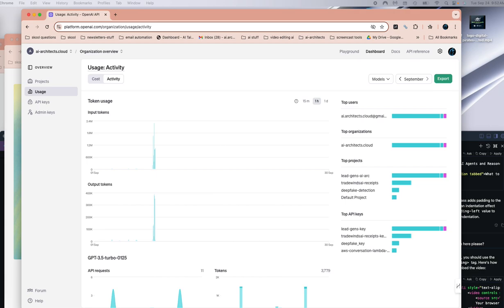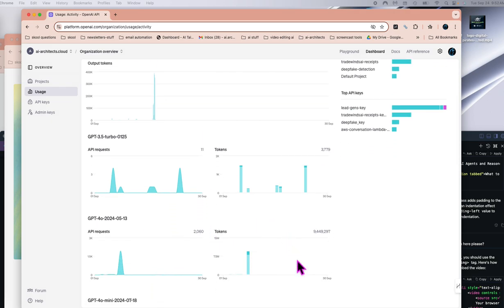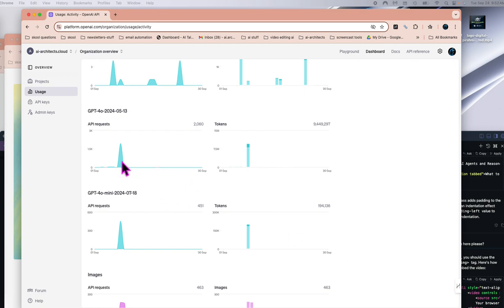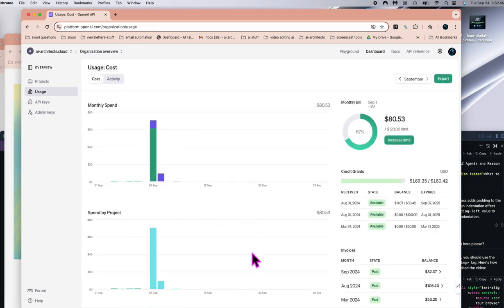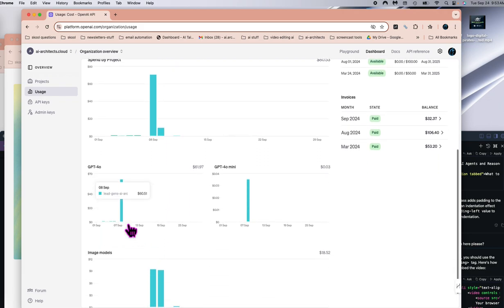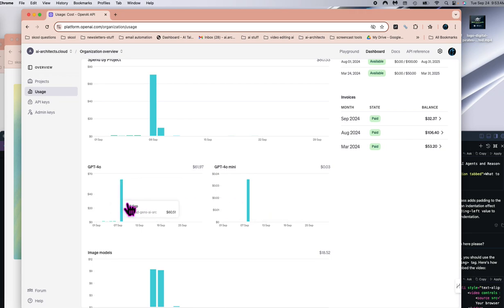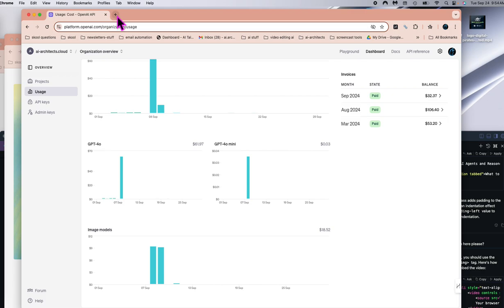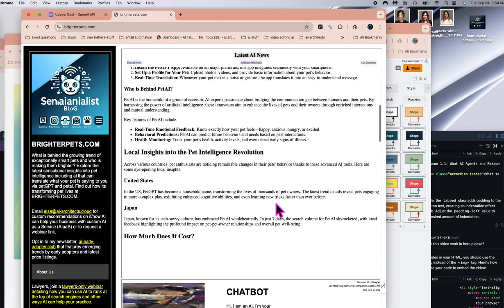how to lower your chatGPT bill and why - cost gpt4o vs gpt4o-mini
Prompt engineer is THE new skill- look at cost savings from refining prompts to use different models effectively.
The comparison is not apples to apples but I do break it down.  4o-mini came out soon after I had started the automation but BECAUSE it's using automation, I only need to redo the prompts ONCE for hundreds and hundreds of websites, if it's worth the savings.

Rank at the top. Be findable! . Just build it yourself.

Webinars and digital downloadable guides by AI automation engineer, former kindergarten teacher .

AI Newsletter by an AI Engineer building custom ai for local businesses and individuals  .

Some of my agents:

Curious to know if something is Agi or not yet agi?
Provide a scenario to see if it is more like AI or more like AGI

Fast track to leveraging AI with a focus on interactive learning- by a former kindergarten teacher turned Generative AI Integrated Architect

Ai generated music from vid bout raygun at the olympics:
Raygun at the hip hop disco